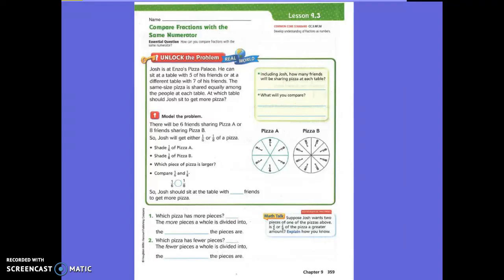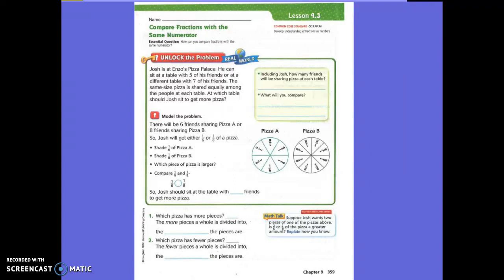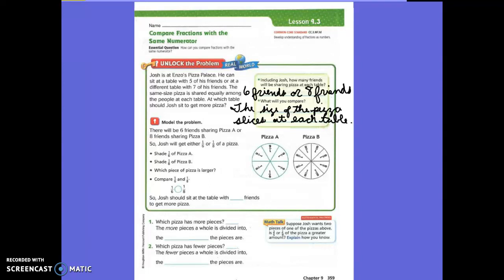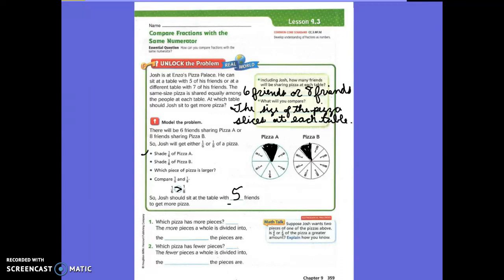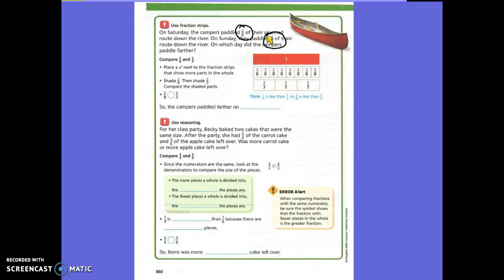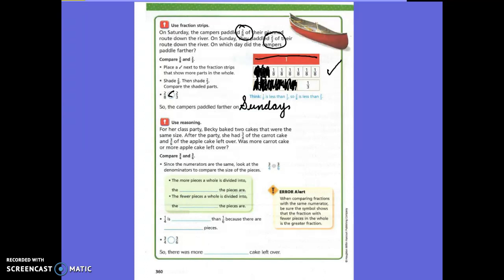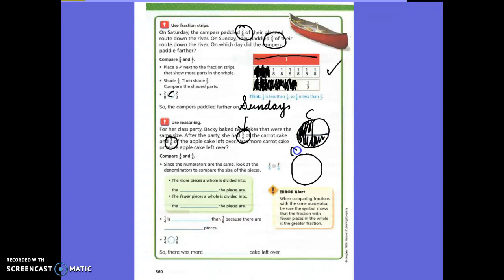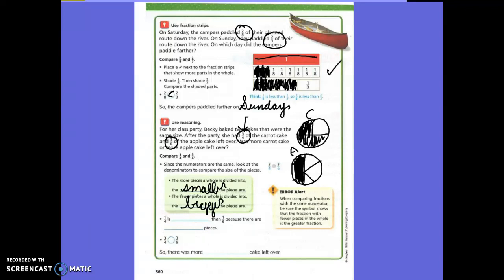9.3 Compare Fractions with the Same Numerator (3d)